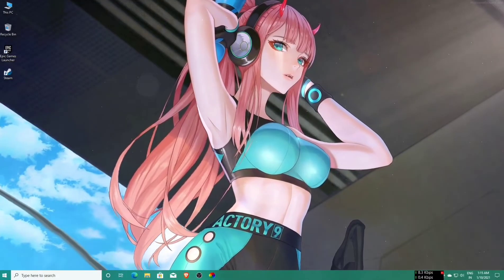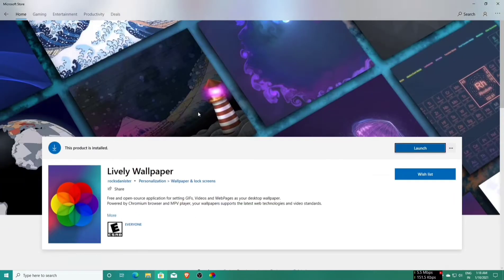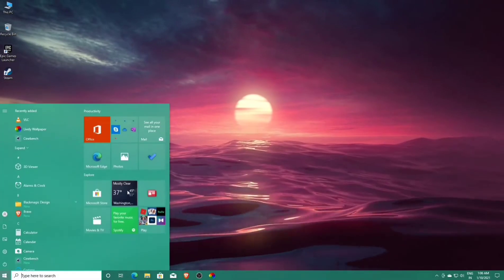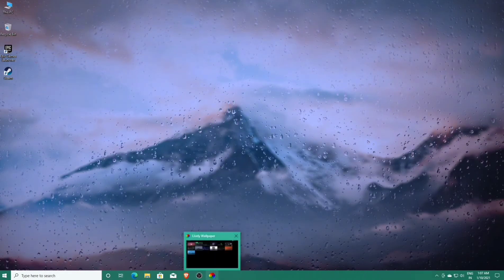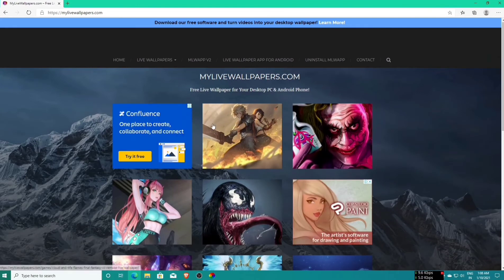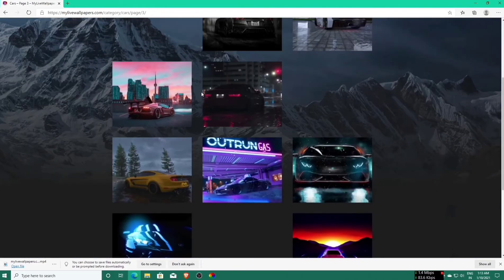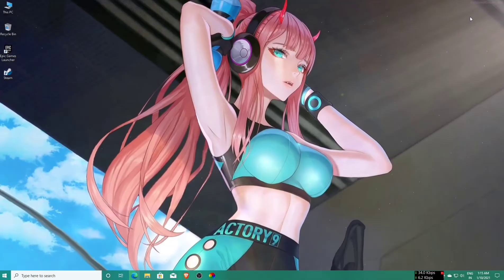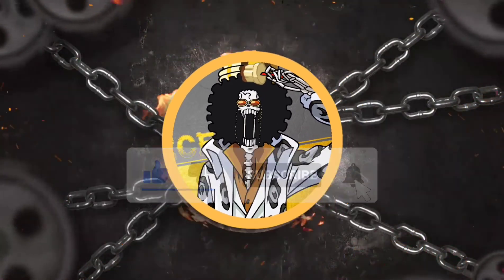FREE Live Wallpapers For Windows PC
How to get live wallpaper on pc
How to apply anime wallpaper